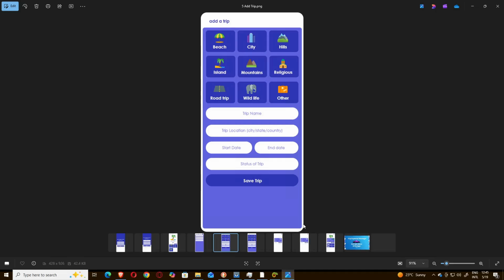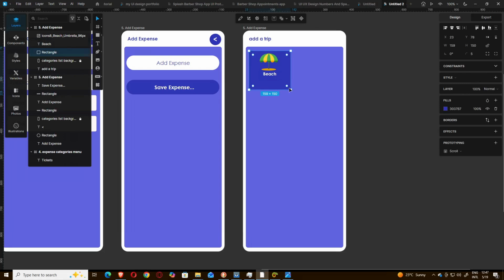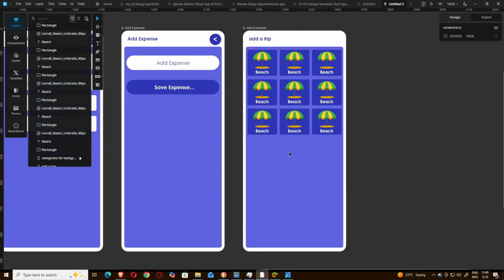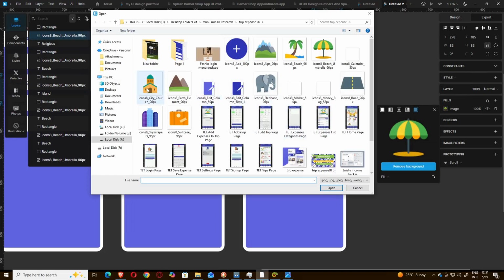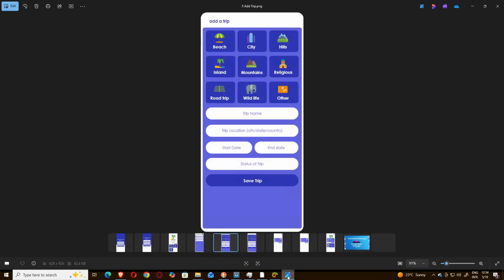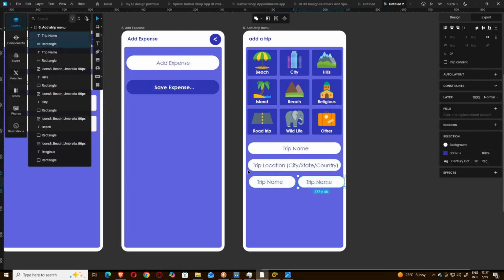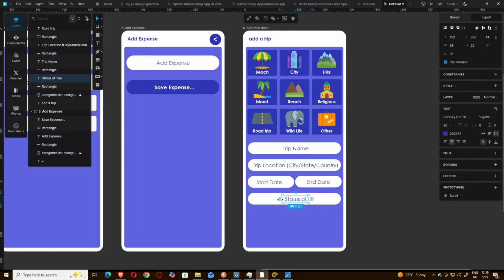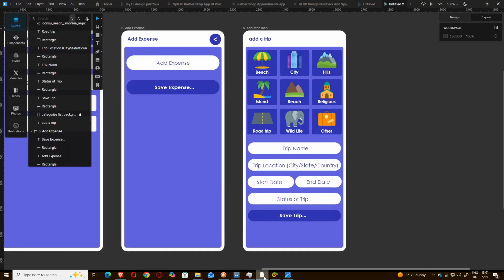UI UX Design expense tracker add a trip screen part 5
Learn how to design a modern Travel Expense Tracker UI/UX from start to finish. In this tutorial, we create a clean and user-friendly interface focused on tracking travel expenses. Follow along as we build an intuitive design that helps users monitor expenses efficiently while maintaining a professional and visually appealing user experience.